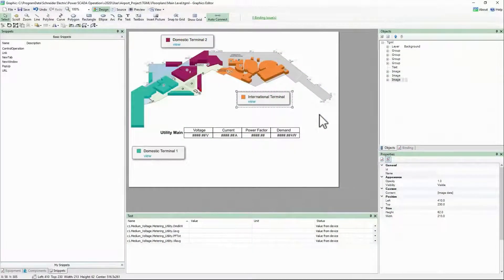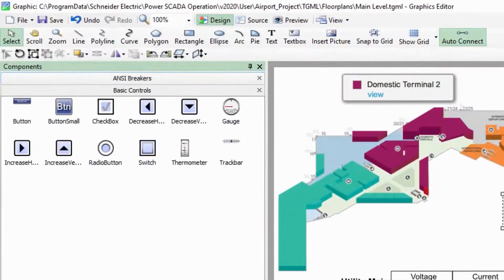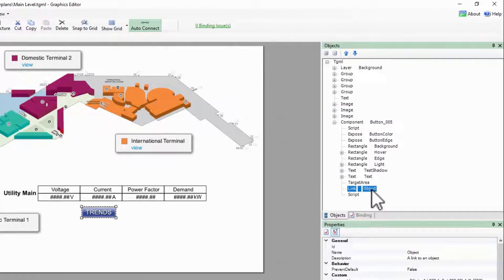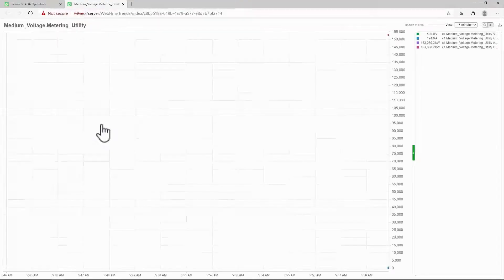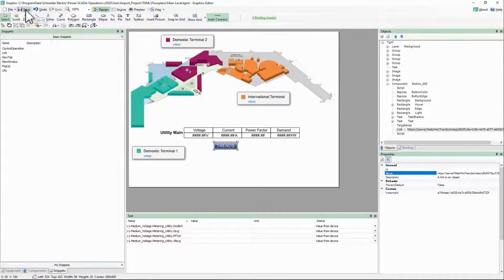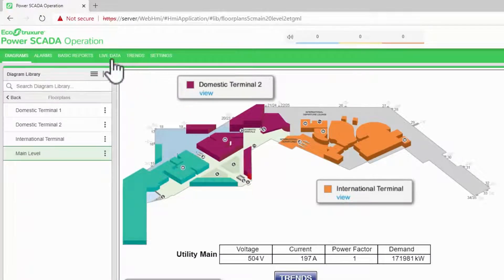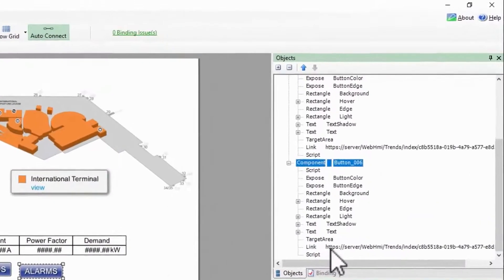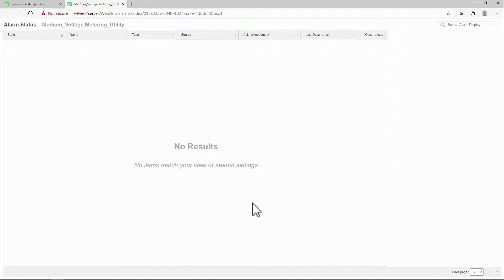EcoStruxure Power Operation: Ch7 - Launch and Alarm or Trend View from Diagram | Schneider Electric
Now that we understand how the snippets work to navigate between pages it is time to look at the URL snippet. The name of the link object in this snippet defines the URL to open in the web browser rather than a TGML diagram name. It can be any URL that the client machine has access to.  This video demonstrates the usage of this URL snippet in conjunction with alarm or trend to launch it from a diagram page.